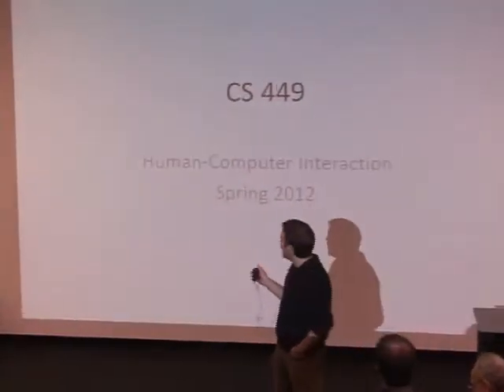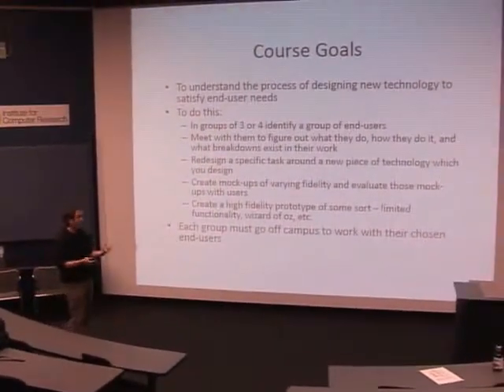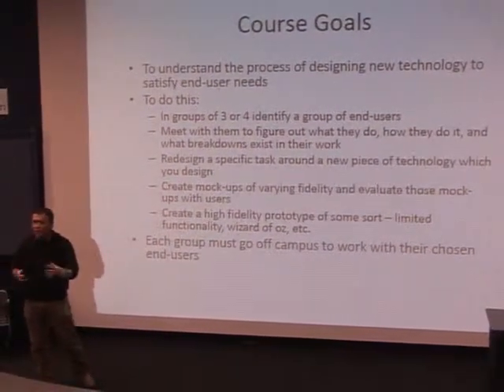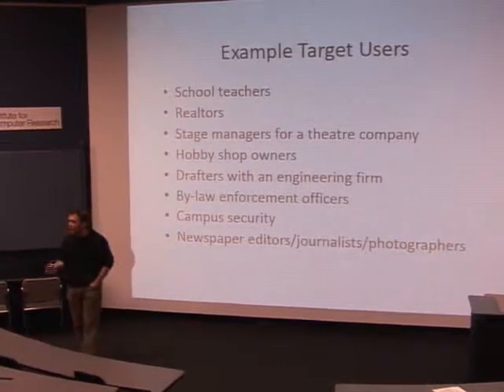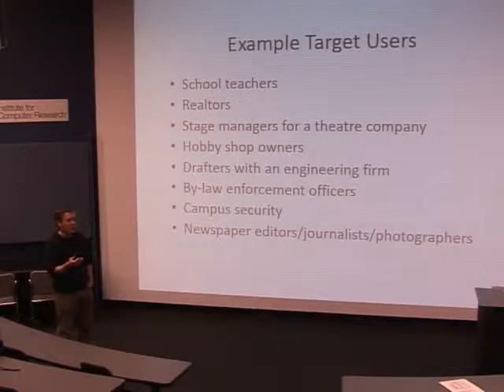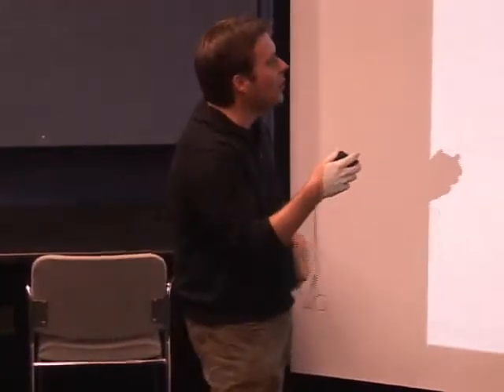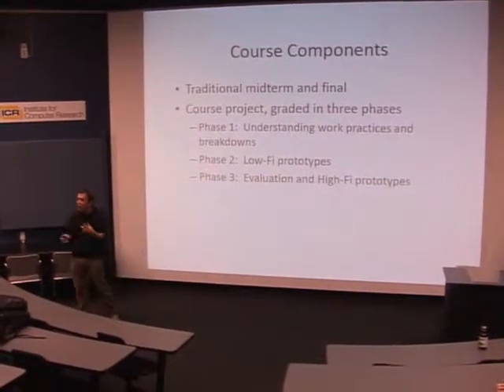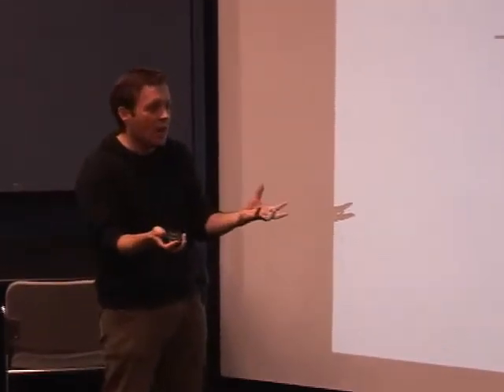CS upper year information session: CS 449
Professor Ed Lank describes CS 449 (Human-Computer Interaction) as part of the computer science upper year information
session.